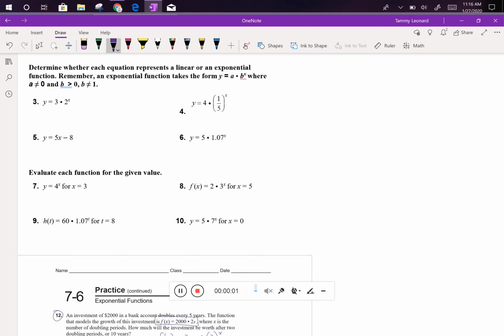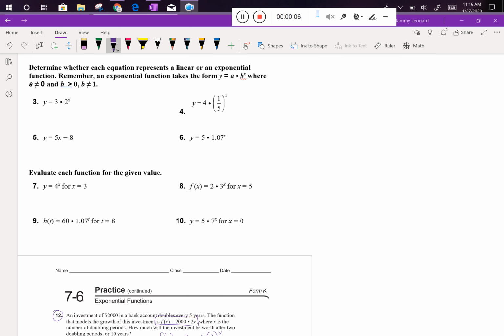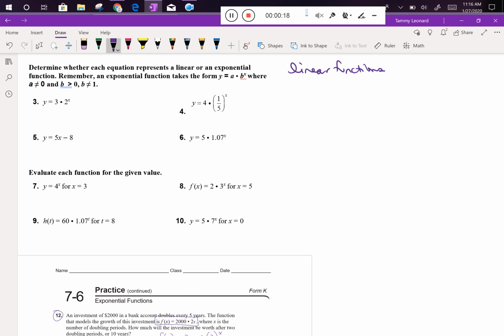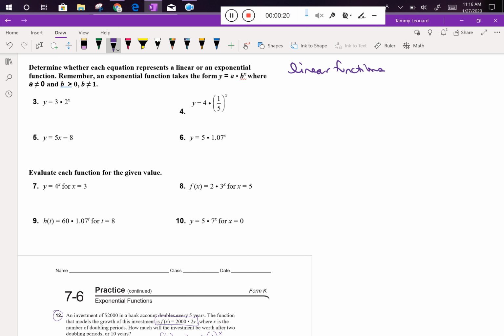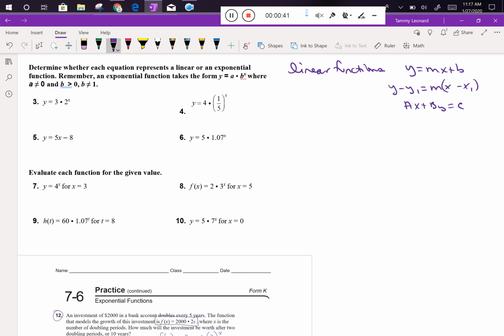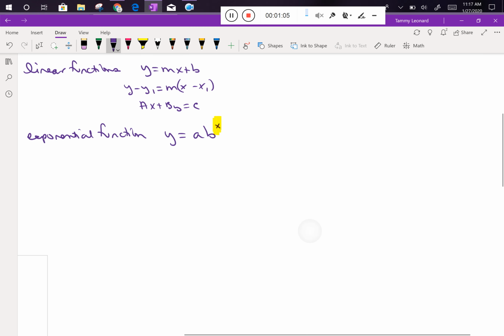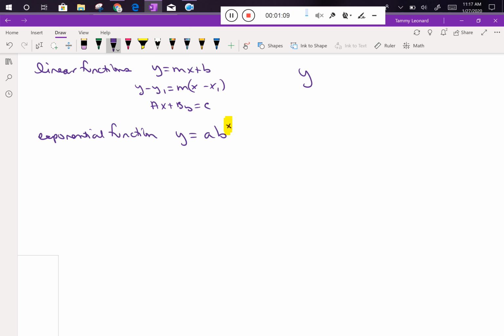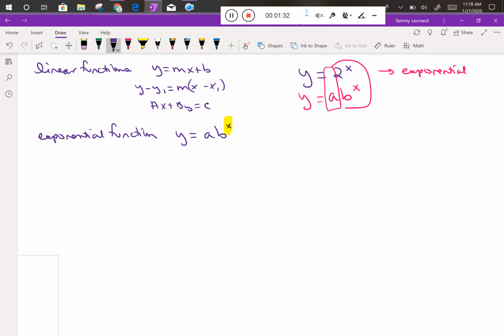A1B U11L7 Problems like 3 through 6 on the daily practice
how to determine if an equation represents a linear or exponential function